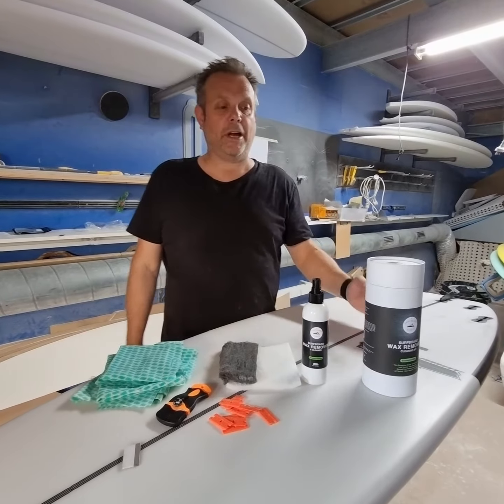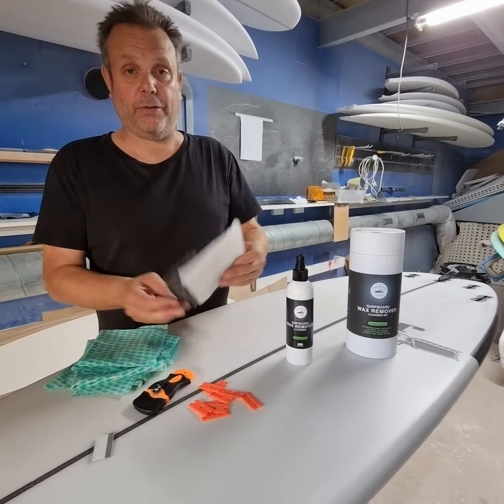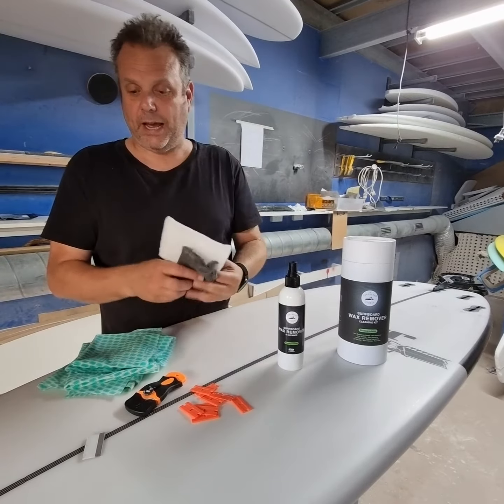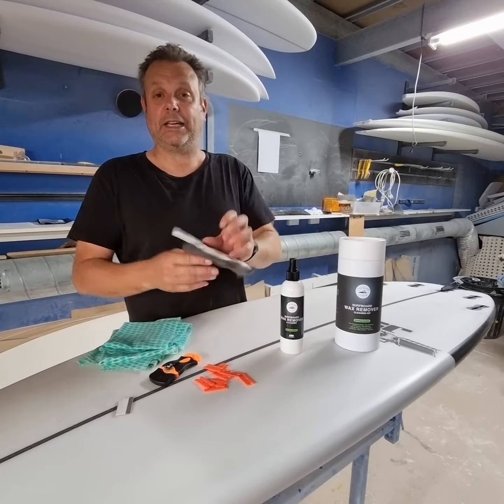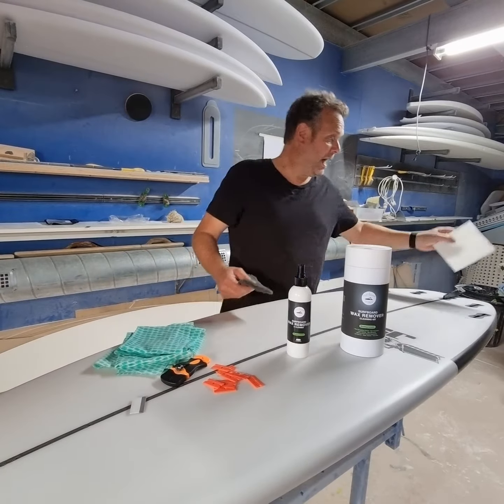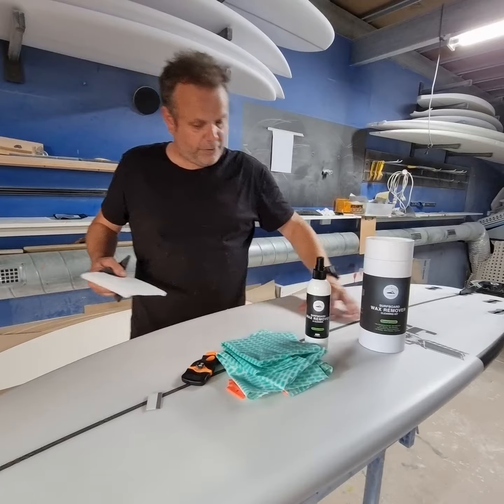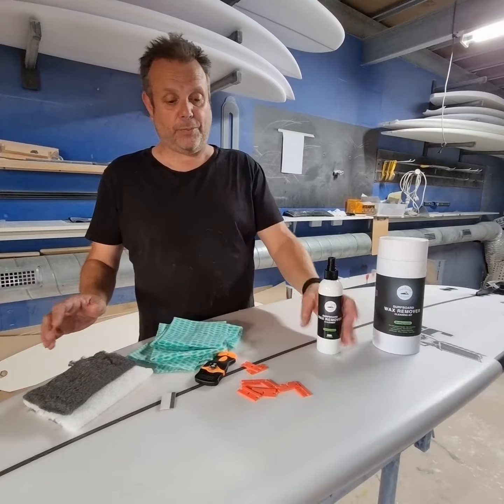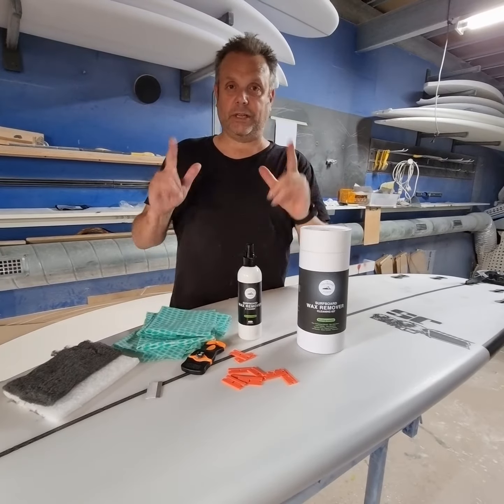The Surfboard Studio Wax Remover & Cleaning Kit Contents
Here is a breakdown on our surfboard wax remover cleaning kits. Biodegradable, non-toxic,  water soluble, PH Neutral. Best product on the market.